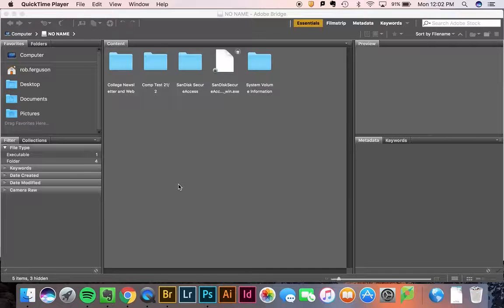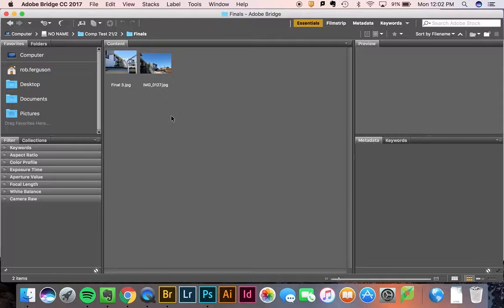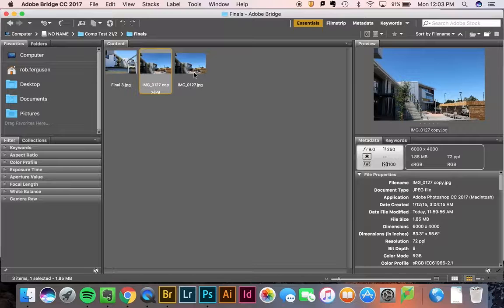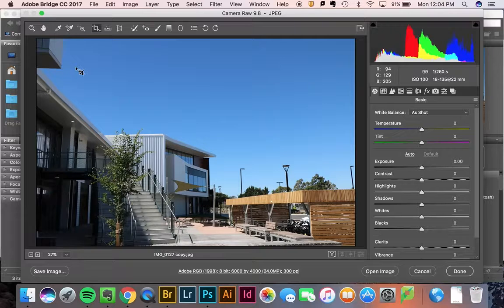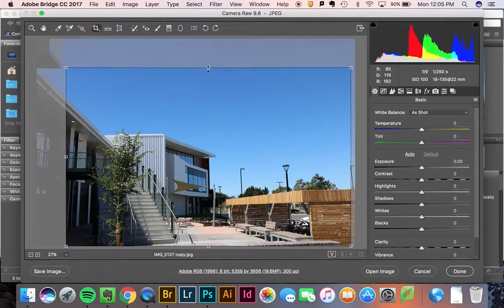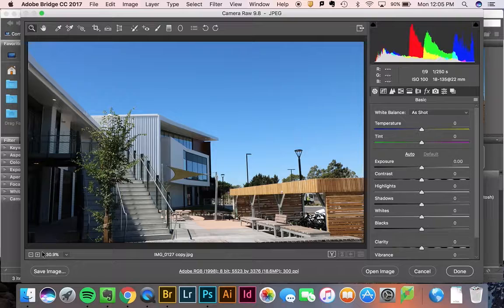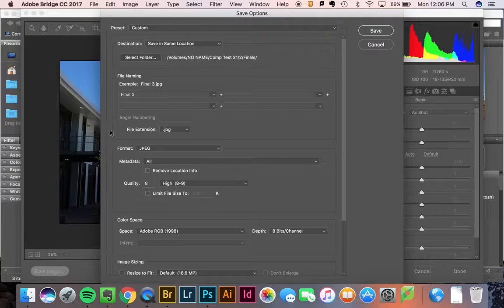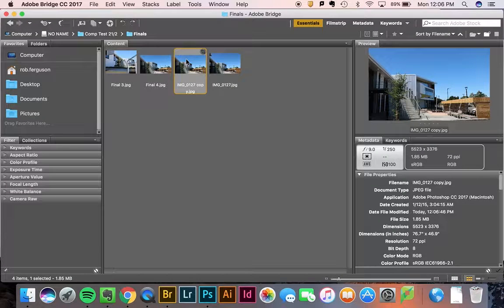Adobe Bridge Tut 1 Opening in Camera Raw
Opening files in Camera Raw, cropping, making copies and saving images.